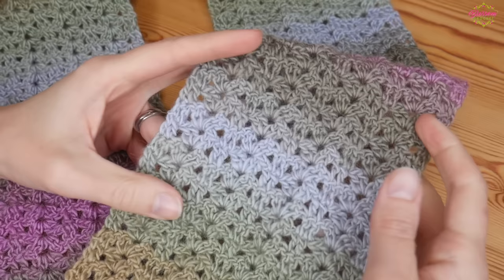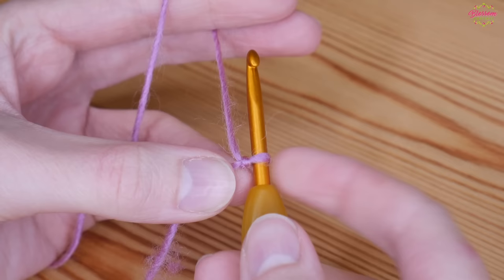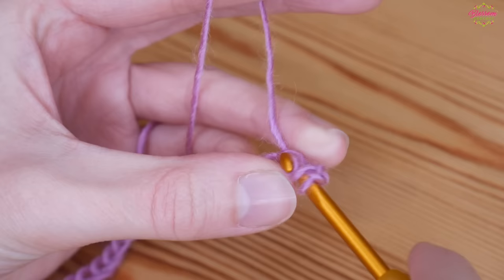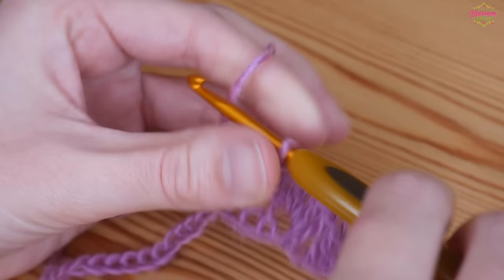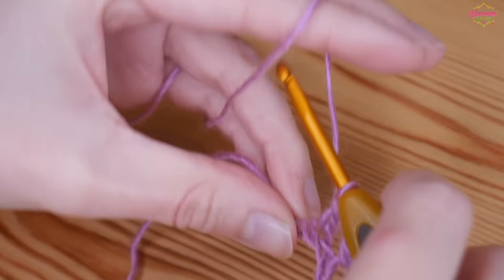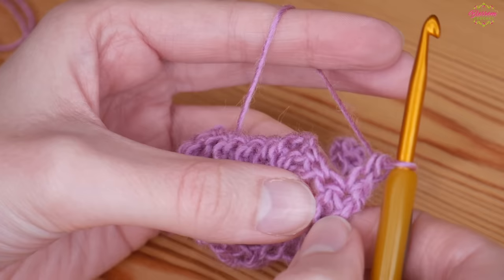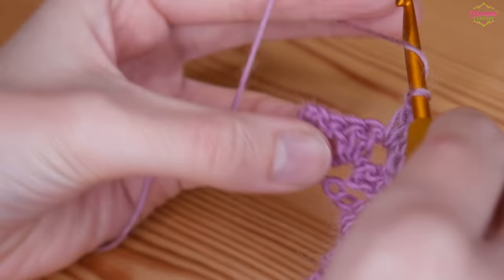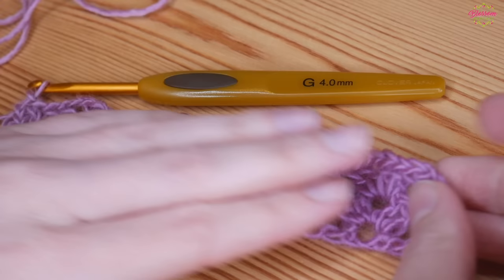Crochet - Lace Shell Scarf - ONE ROW REPEAT! One ball/skein project!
Learn how to crochet this SUPER easy, ONE BALL Lace Shell Scarf - it can be a normal flat scarf or a looped infinity scarf. It's so quick and simple to make, a great one for gifts our yourself!

I'm using one ball of King Cole Riot DK in shade Waterlily

I chained 28 + 4 and my finished scarf is long enough to wrap around the neck twice. You can adjust the width by doing multiples of 7 then adding 4 to the end of your chain.